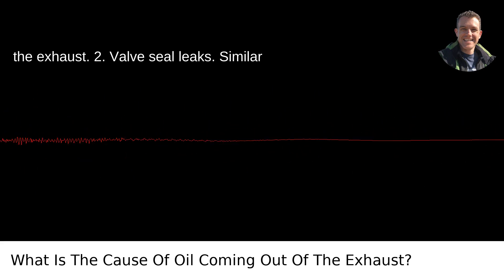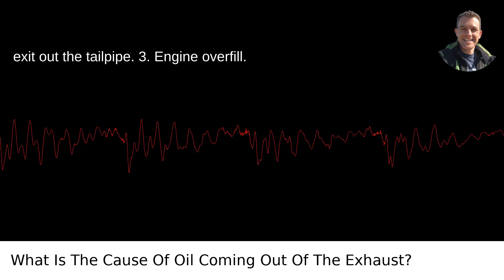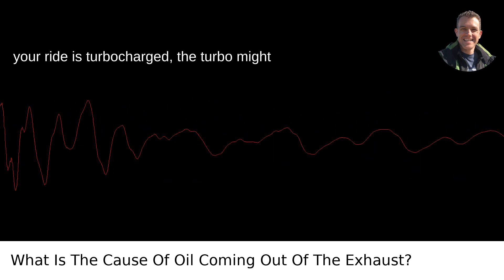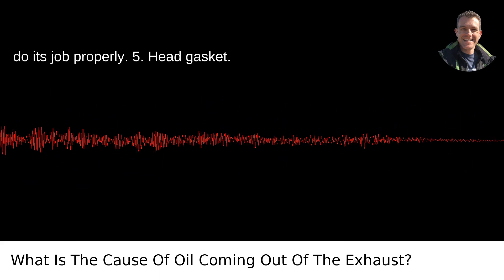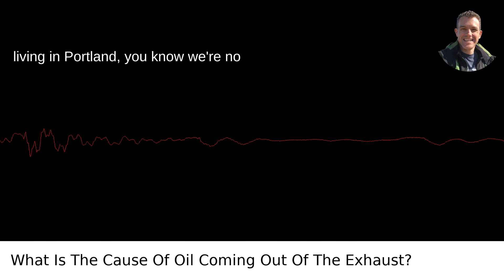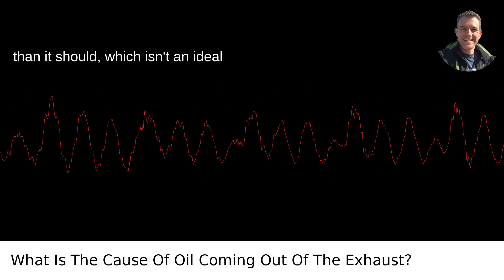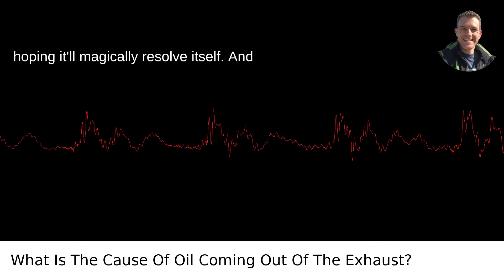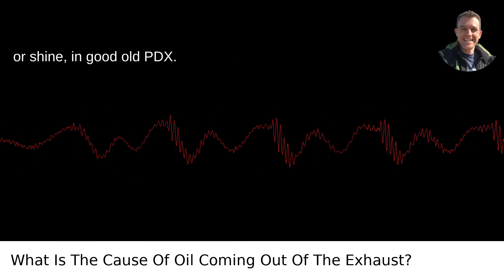What Is The Cause Of Oil Coming Out Of The Exhaust?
I answered this question on Quora My video answer to the question: What Is The Cause Of Oil Coming Out Of The Exhaust?